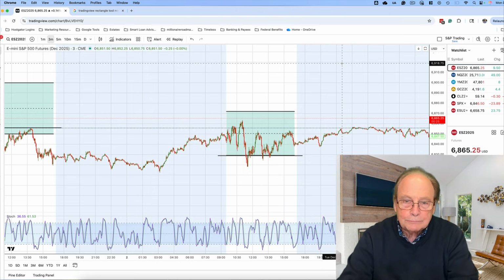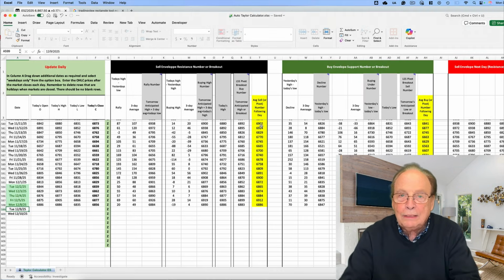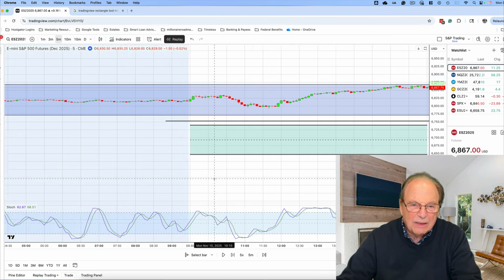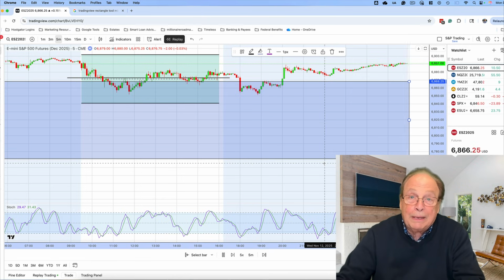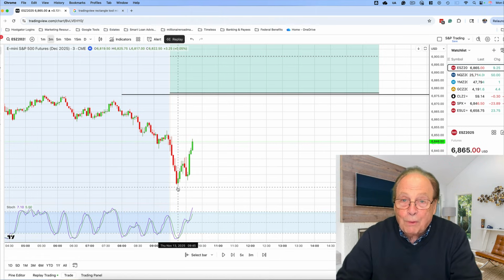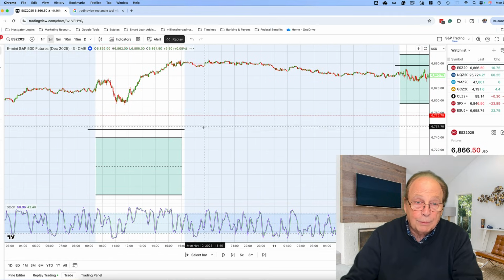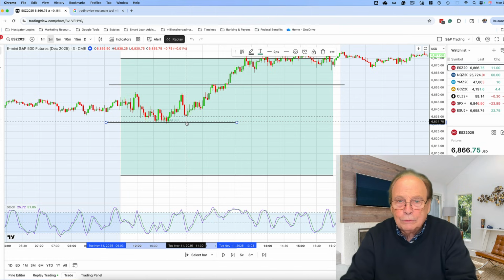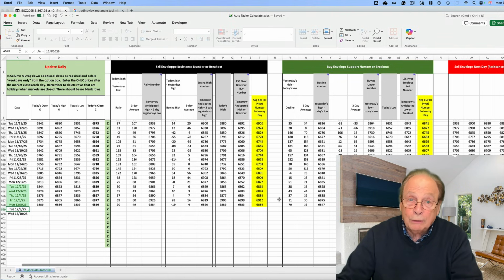Taylor Trading Zone vs Trading Box Strategy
Two trading strategies based on placing boxes on your chart that are intended to illustrate areas of support and resistance. In the box theory, you are instructed to sell when prices are at or near the top of the box, and buy at or near the bottom of the box. The box is based on a random daily candle. The Taylor trading zone is based on the calculated averages of Taylor Trading zone. Taylor formulas are based on measurements of price movements from low to high, low to low, high to low, and high to high, then each of the dozen Taylor calculations are averaged to provide the support and resistance prices for the following day.
The Taylor Trading Zone and the Trading Box Strategy seem similar, but there's a big difference in how they are developed and how traders need to know how to use them.